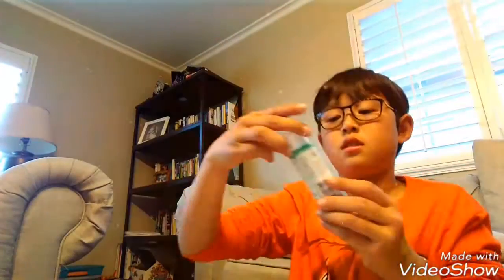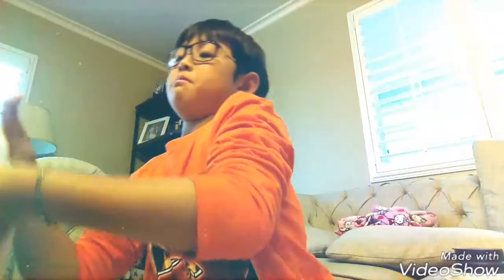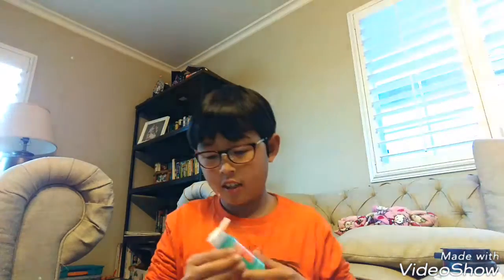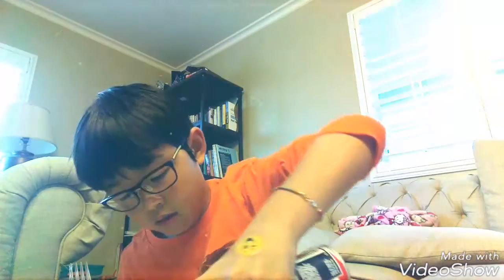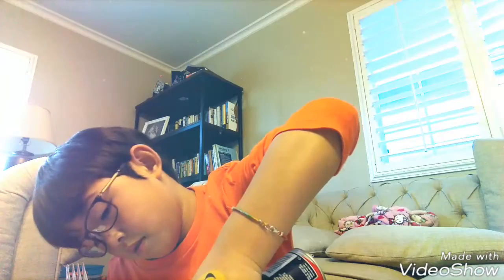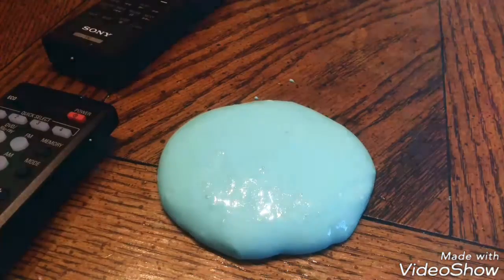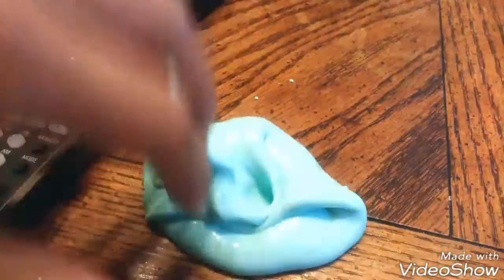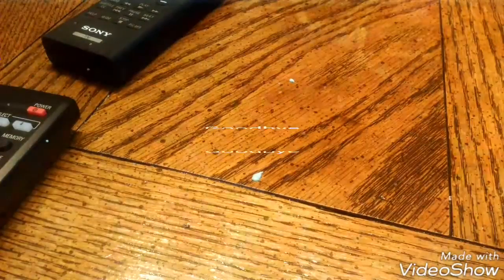How to make Glossy slime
How to make slime with white glue